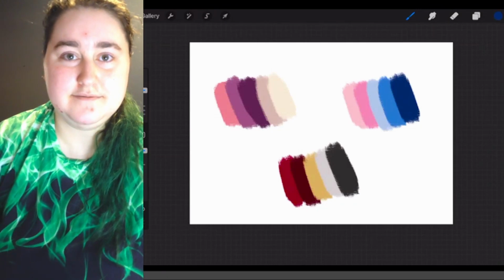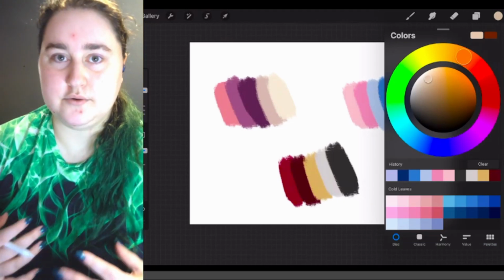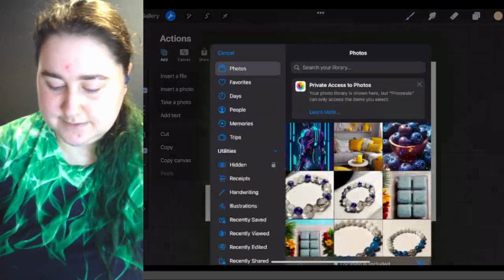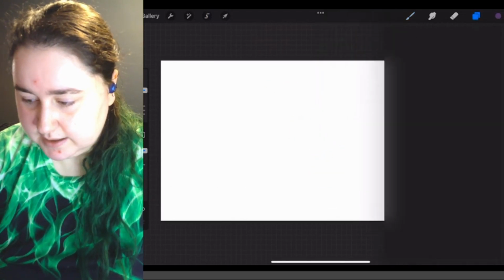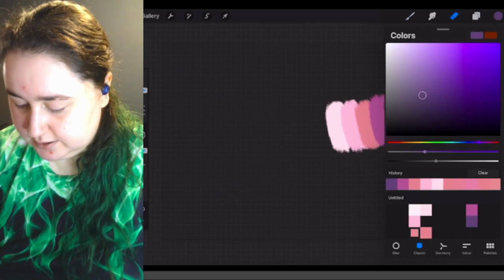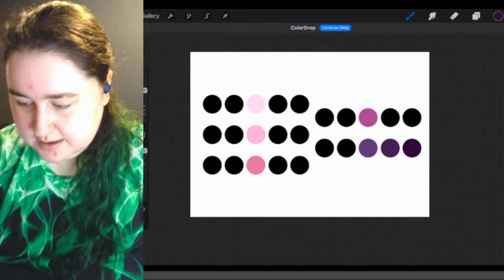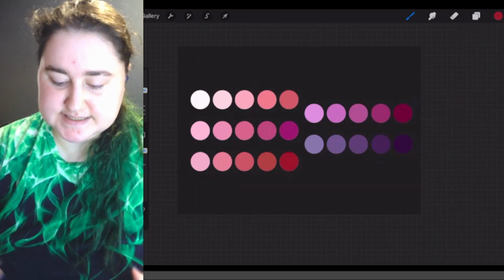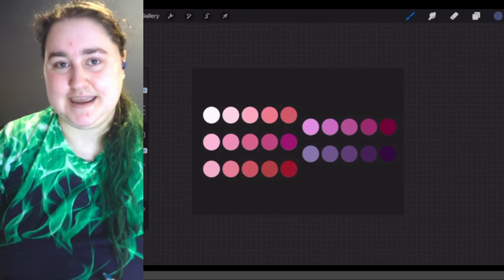How I Create Eye Catching Color Palettes that Inspire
Unlock the secrets to crafting breathtaking color palettes that leave a lasting impression! In this video, we'll dive into the world of color theory and explore the art of creating palettes that truly WOW. From understanding the fundamentals of palette inspiration to mastering the subtleties of color harmony, we'll cover it all. Whether you're a graphic designer, artist, or simply a lover of all things colorful, this video is perfect for anyone looking to elevate their design game and make their creations pop with vibrant colors. So, get ready to unleash your creativity and discover the magic of color!

*tools*
Procreate
DaVinci Resolve (to render video)